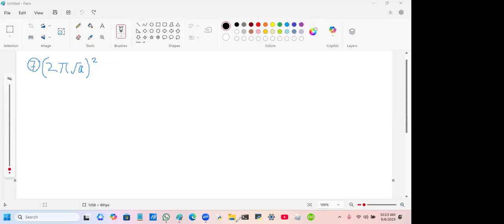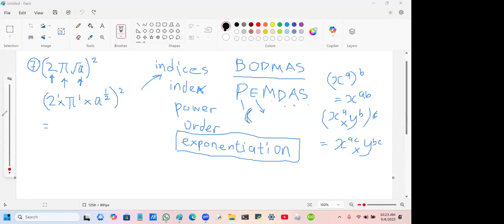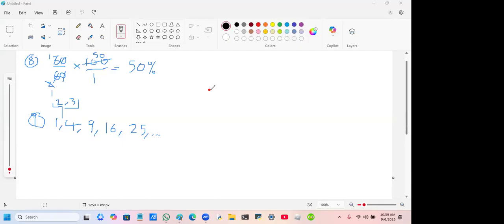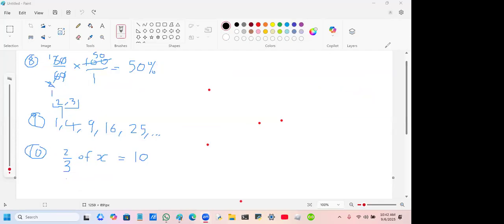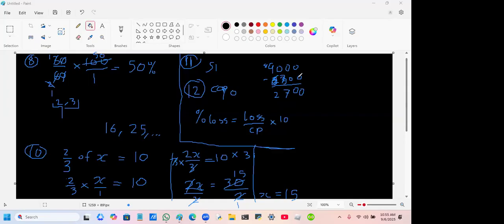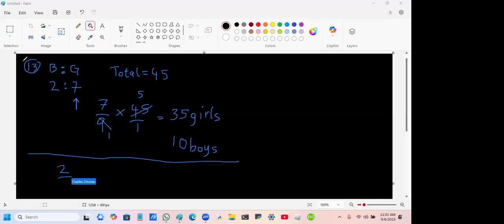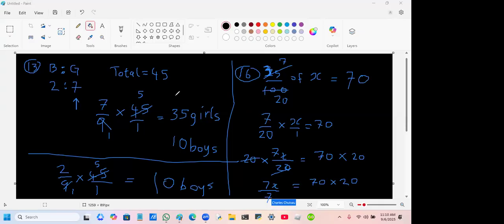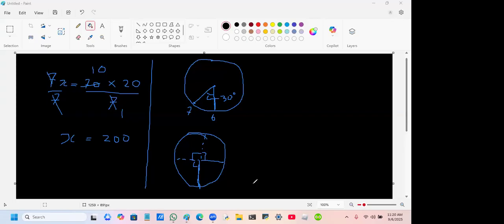More NCEE Math with Ugo 12